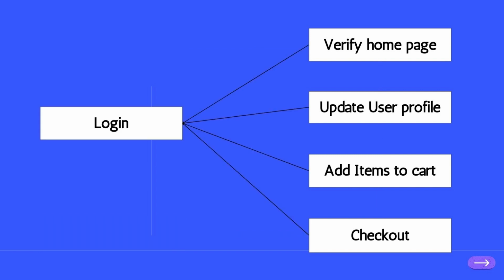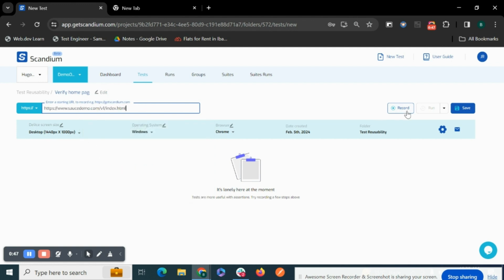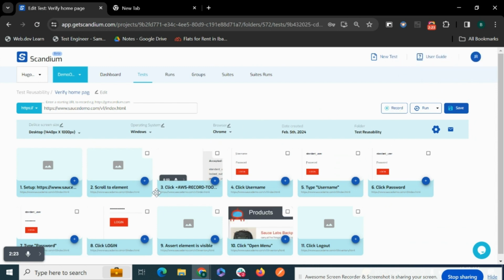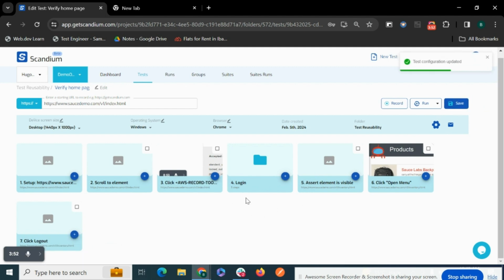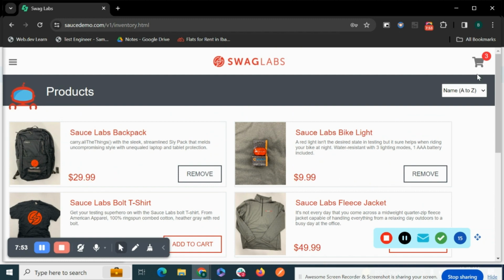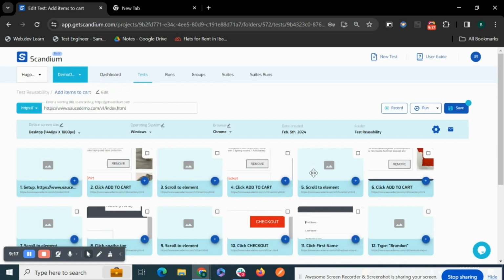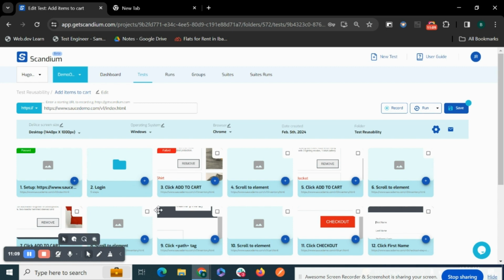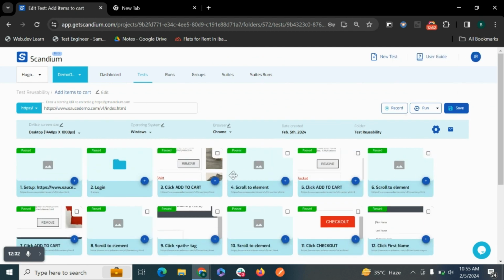Test Grouping & Reusability